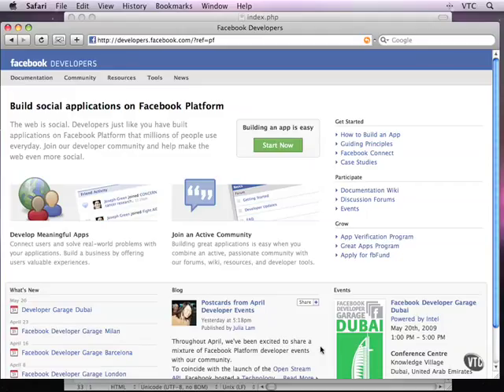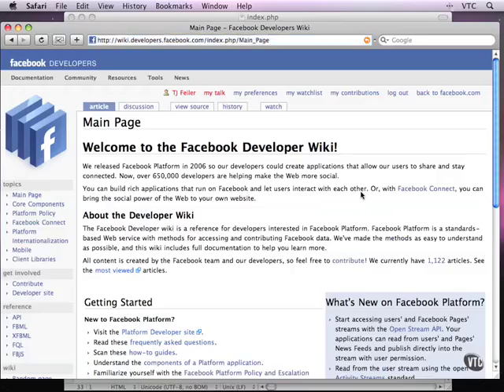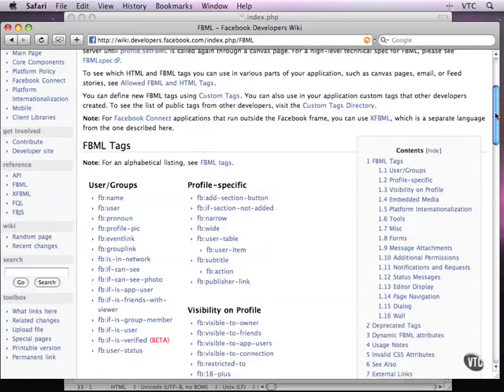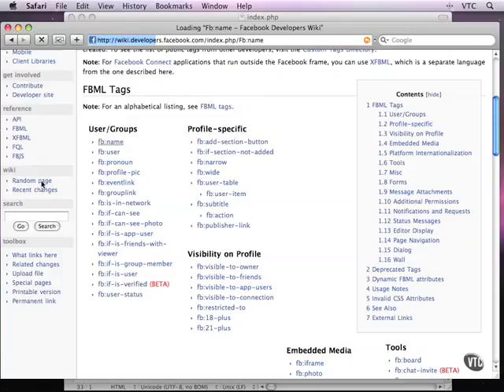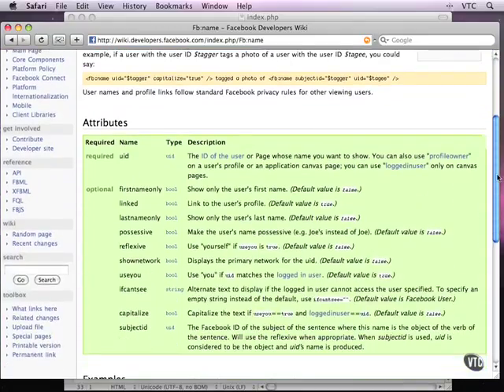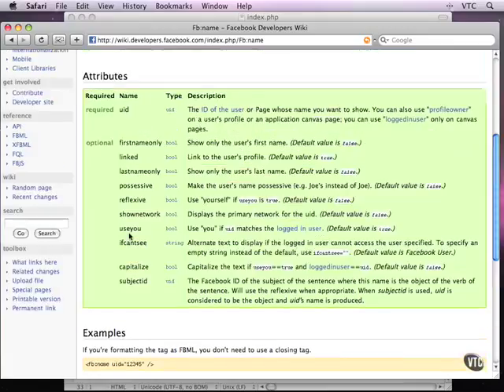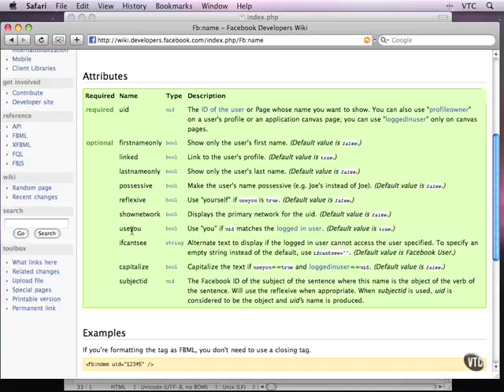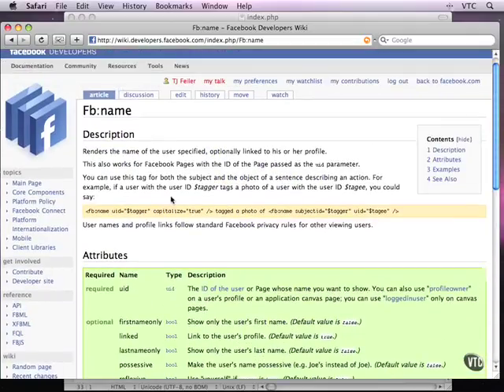Integration Points Greetings & Invitations PART4